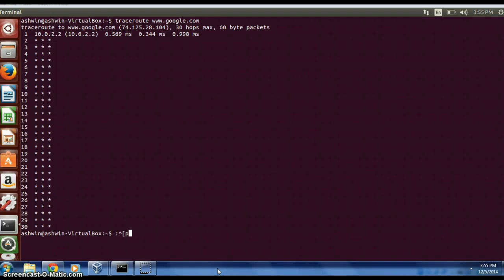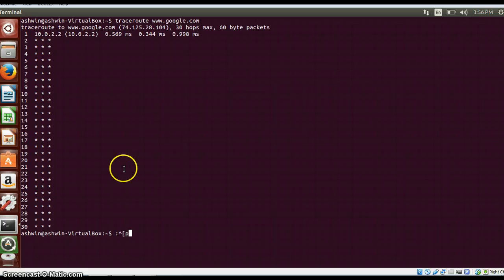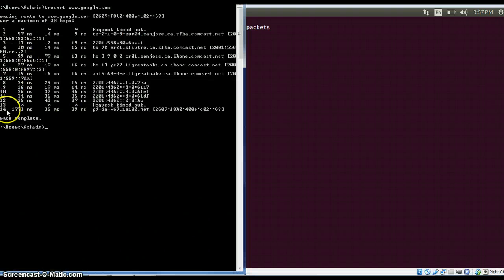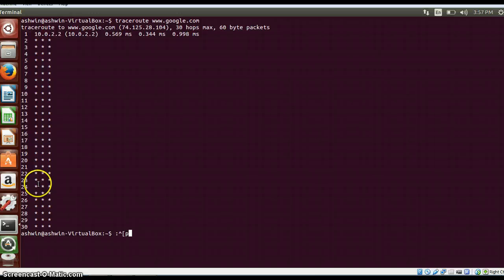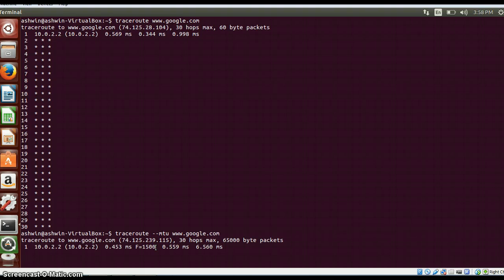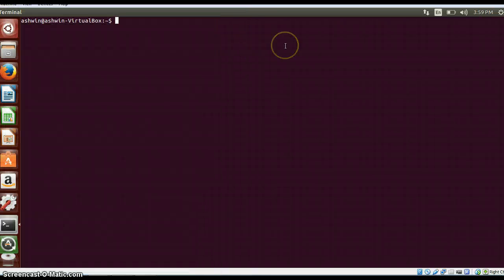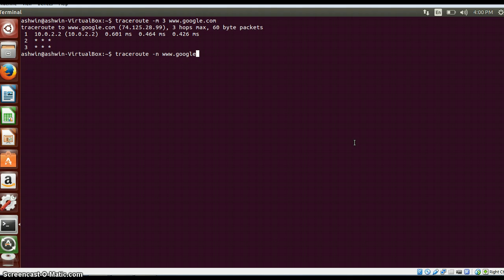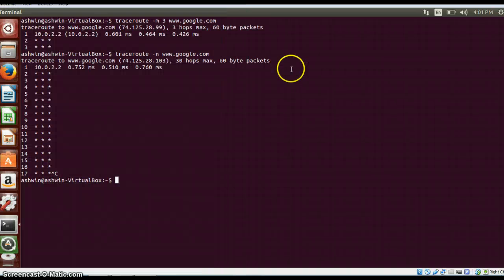3- traceroute command in linux